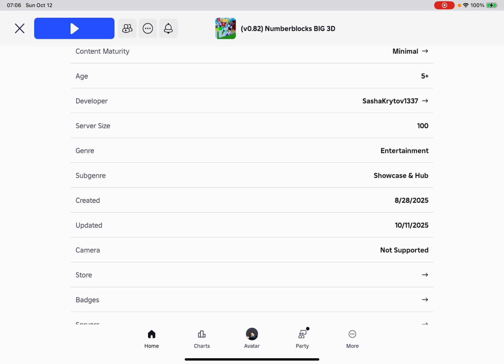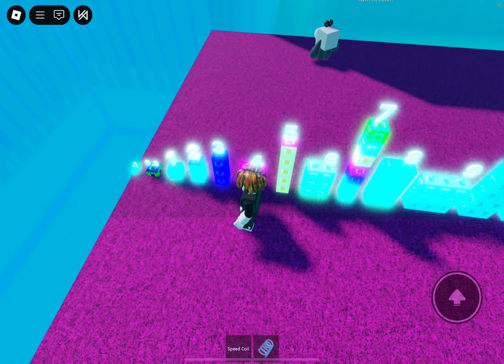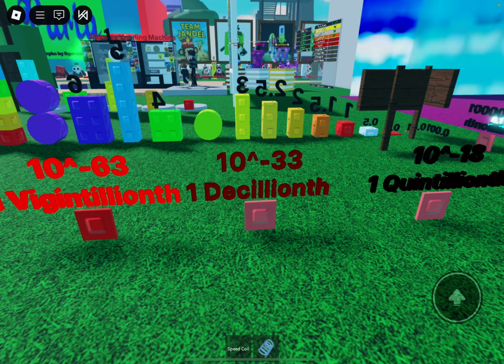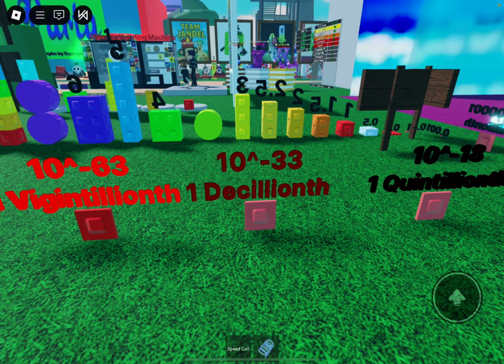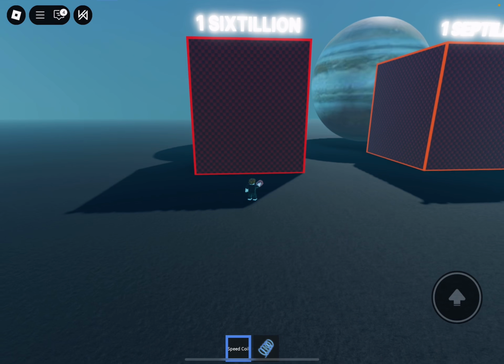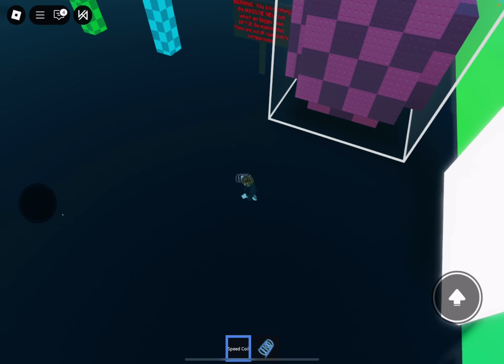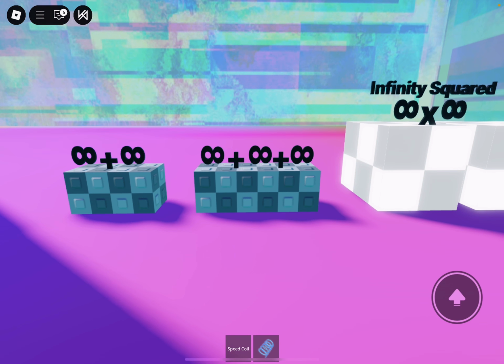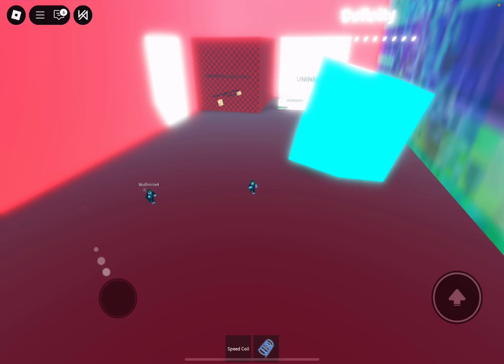Numberblocks -100,000 To RainbowMegaHeptaFinity in Roblox